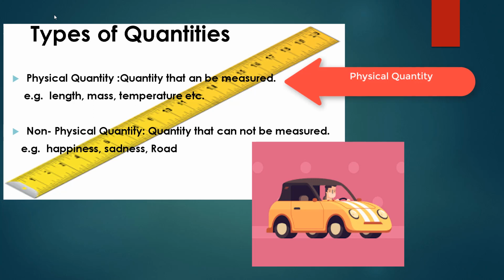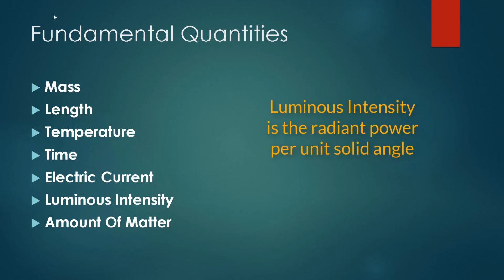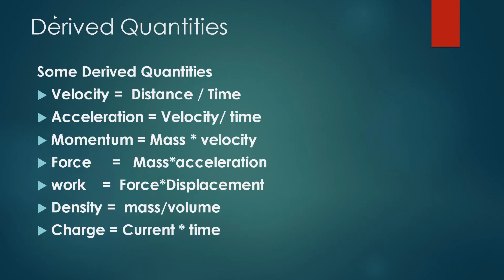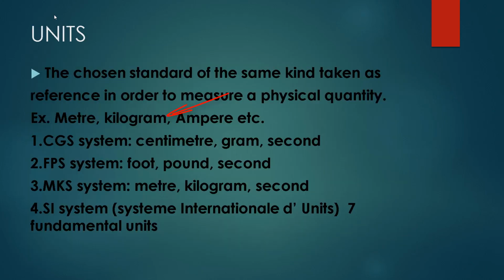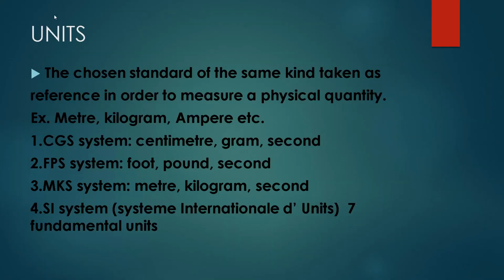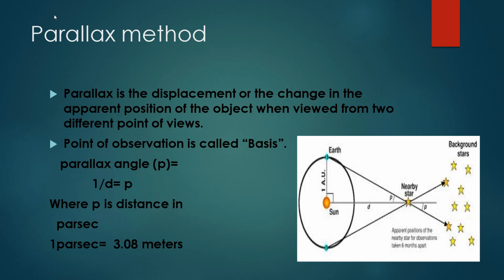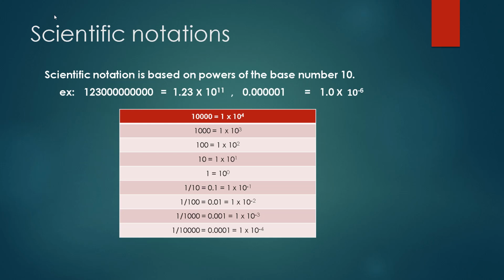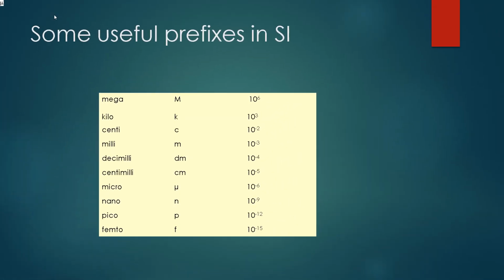Physics: Units and Measurements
This video explains fundamentals of measurements. Different systems of units are covered in this video.This video is suitable for high school, +1, +2, JEE, NEET, and undergraduate  students or any Physics enthusiast.